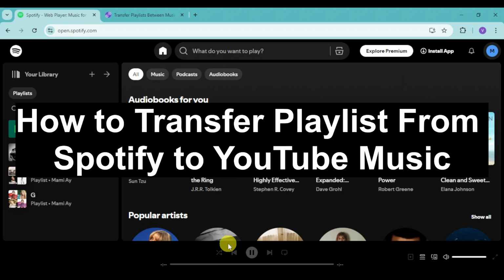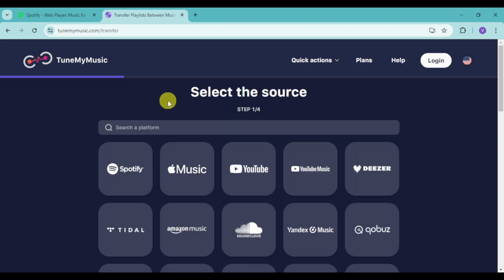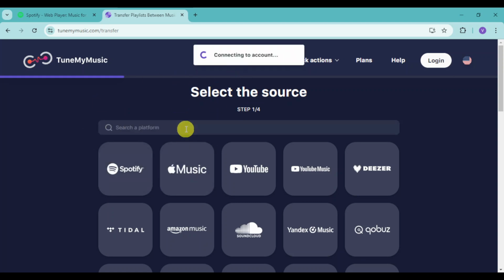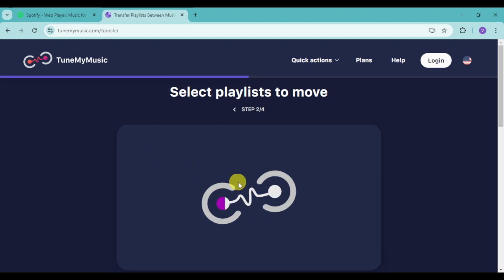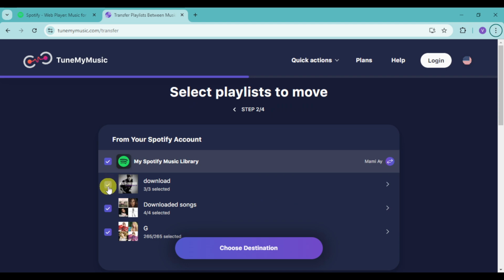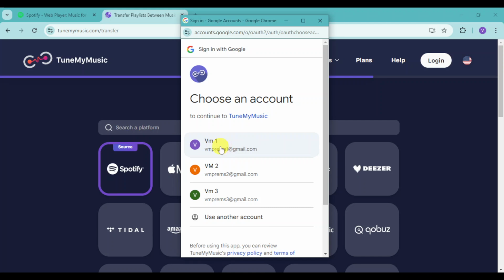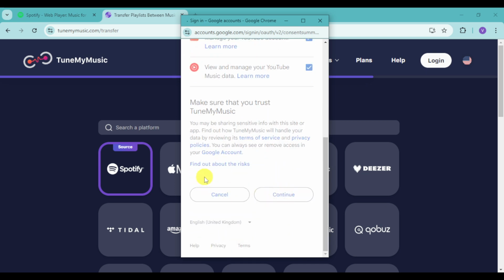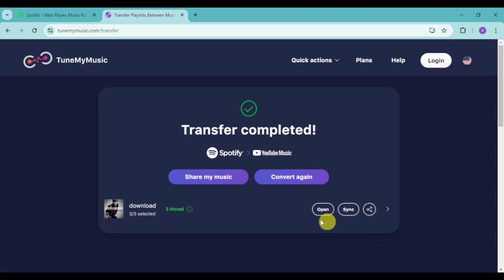HOW TO TRANSFER PLAYLIST FROM SPOTIFY TO YOUTUBE MUSIC (BEST METHOD)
"Learn how to transfer your Spotify playlist to YouTube Music with ease. This tutorial provides steps to keep your favorite songs accessible on any platform.
 0:00 Start
 0:08 Tutorial